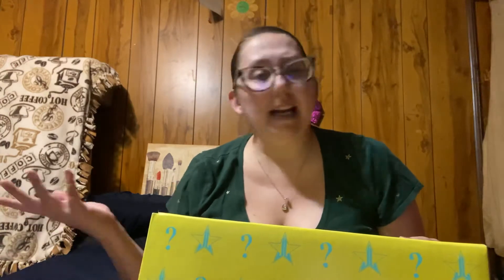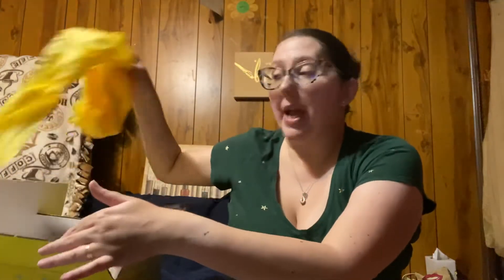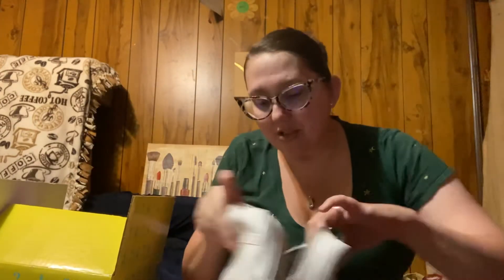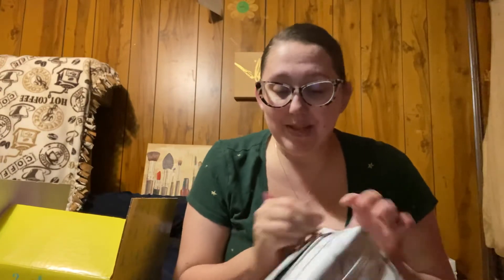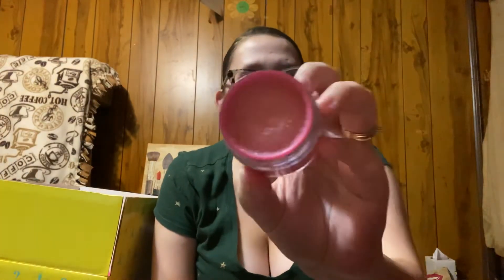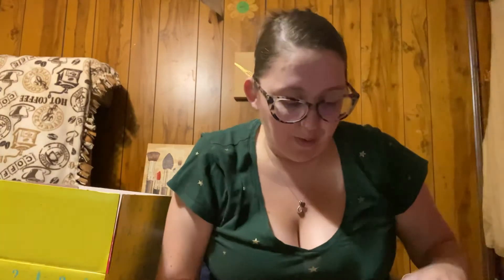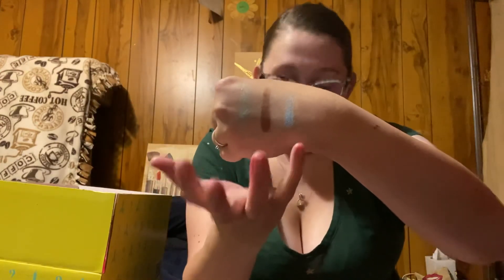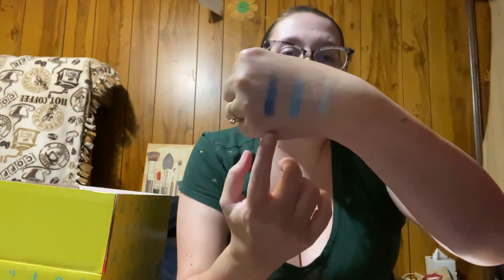JEFFREE STAR SUMMER MYSTERY BOX UNBOXING | Deluxe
Hey everyone it's Jenny and today I'm unboxing another Jeffree Star Summer Mystery Box and this is the Deluxe one ($100)

Jeffree Star Lip Ammunition in Blood Stain Lip Balm ($18)
Jeffree Star Velour Liquid Lipstick in Calabasas ($18)
Jeffree Star Velour Lip Scrub in Pink Grapefruit ($12)
Jeffree Star Star Ranch Palette ($28)